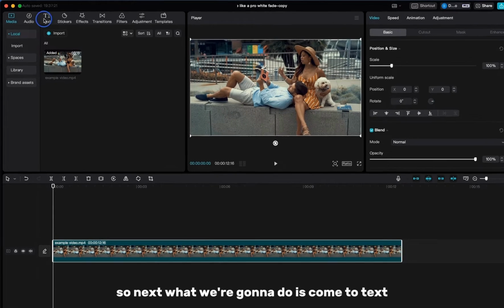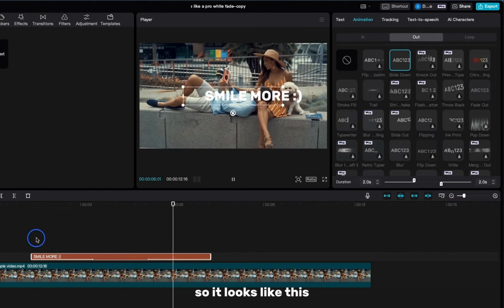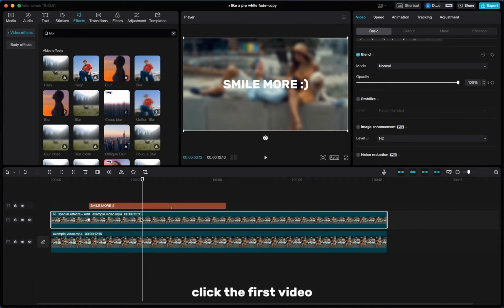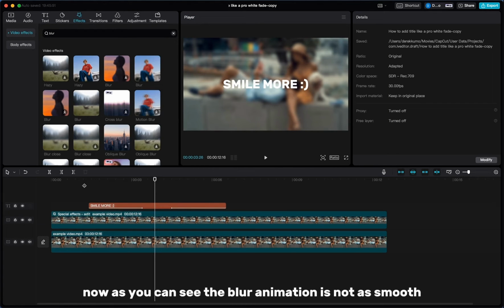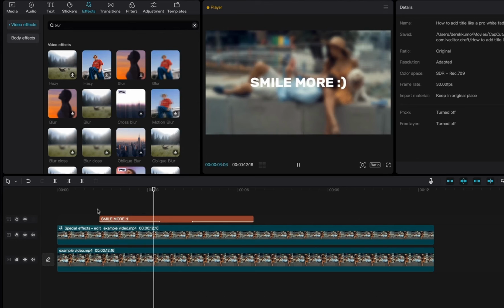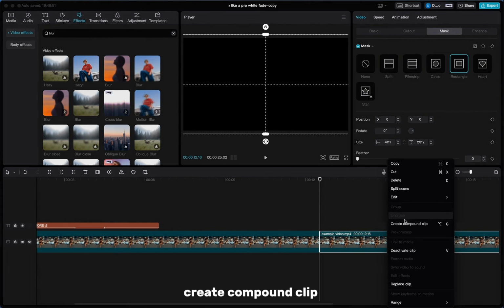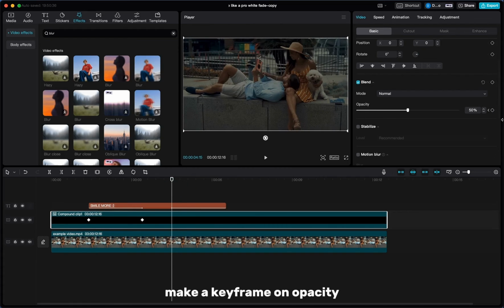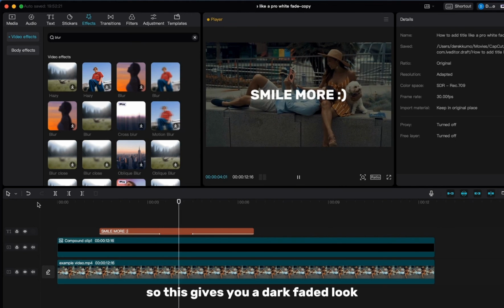How to Add Titles in Video Like a PRO | CapCut PC Tutorial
In this CapCut PC Tutorial, you'll discover how to add titles in your videos like a pro!

📚 In this video, you'll learn:
- how to add titles in your videos like a pro